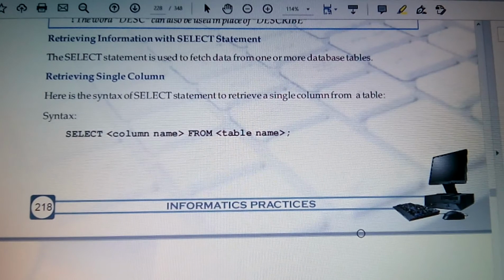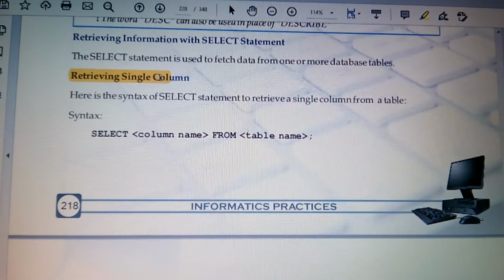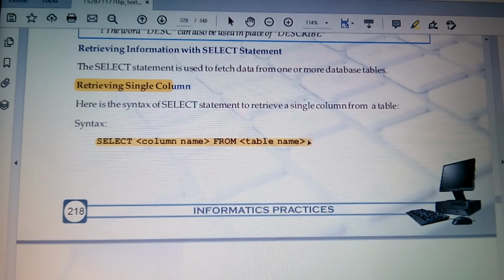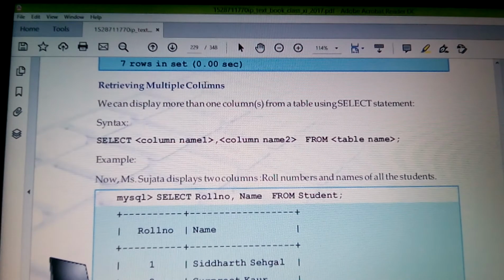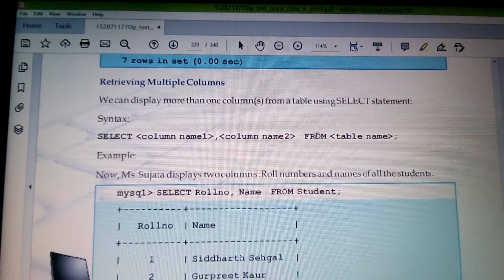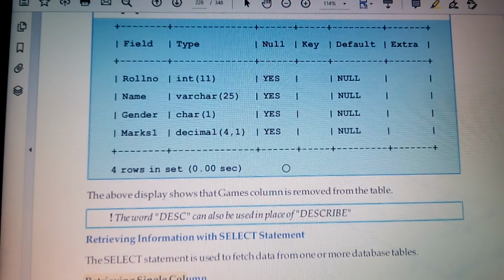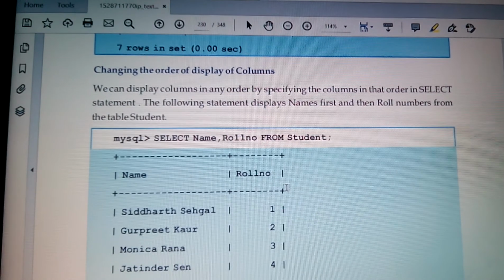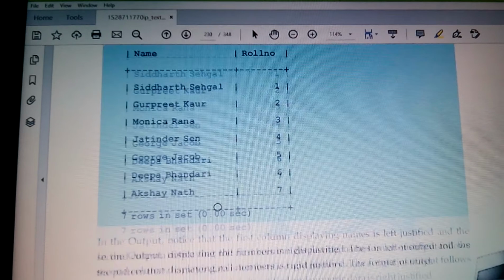The Select Statement